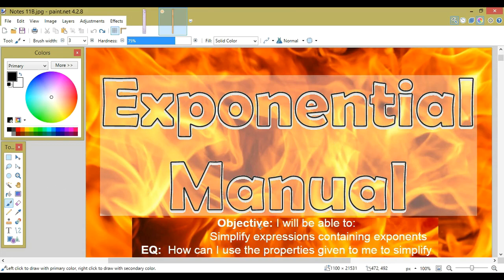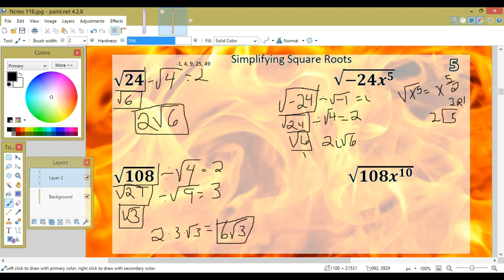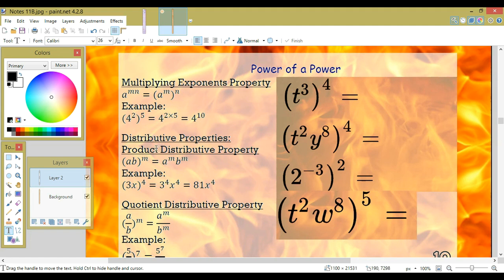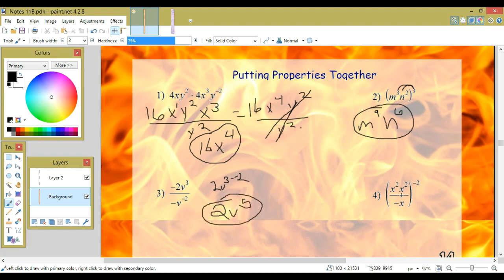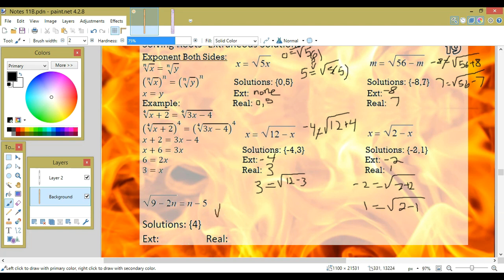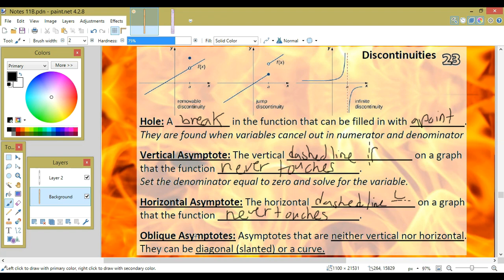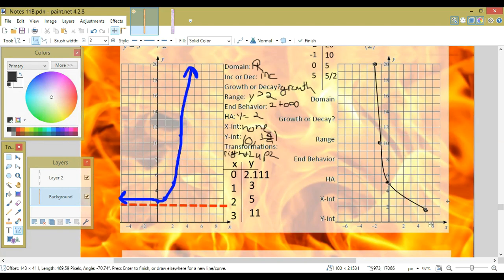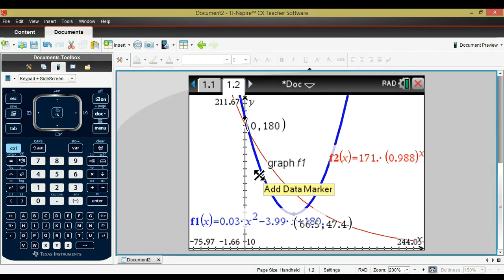Exponents Manual 11B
Notes on exponents for algebra 1 and algebra 2.